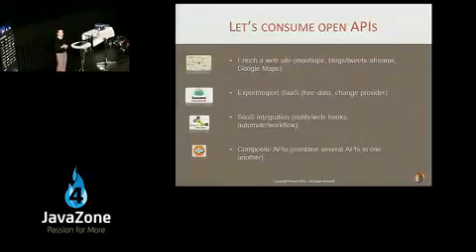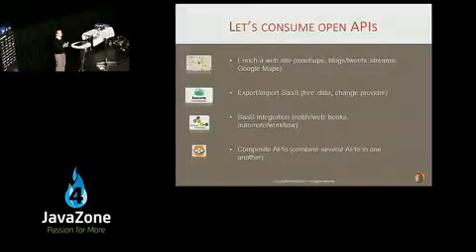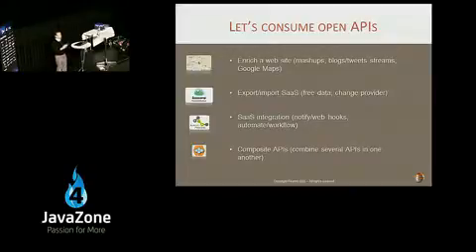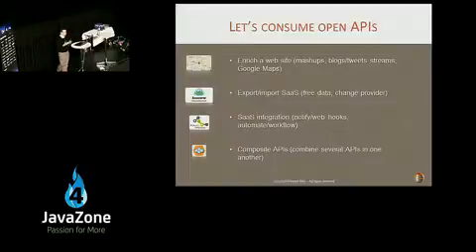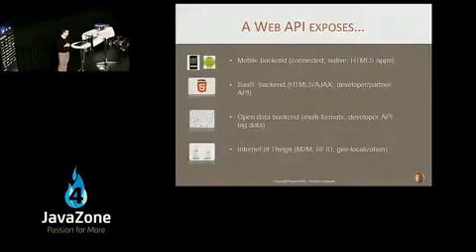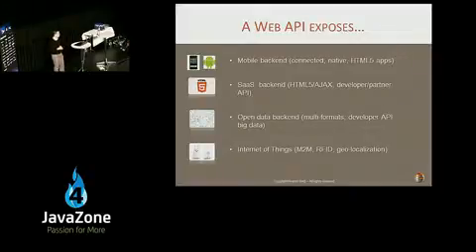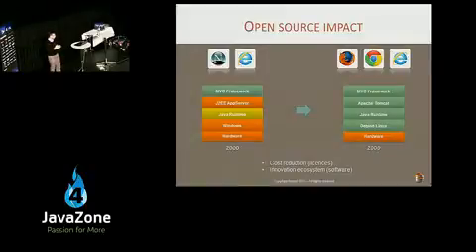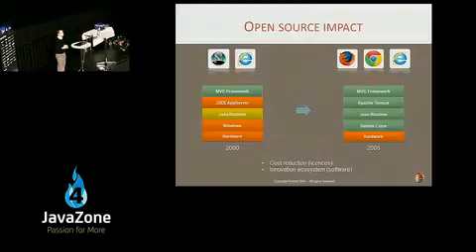From open source to open API with Restlet clip5